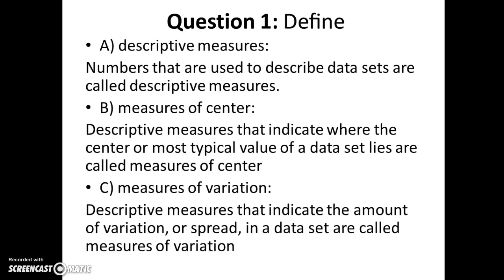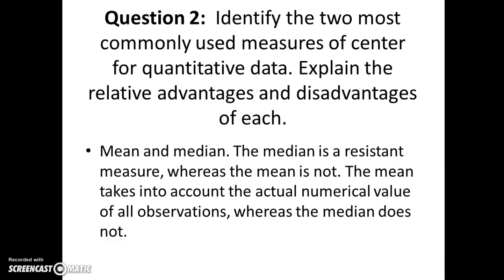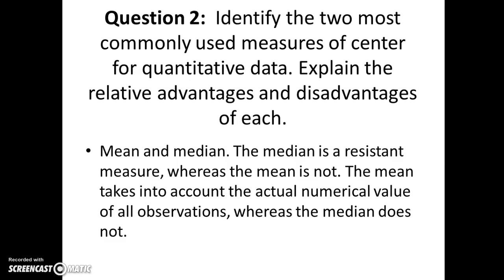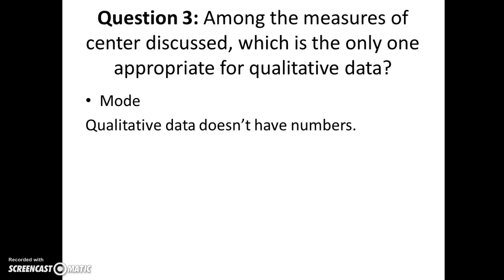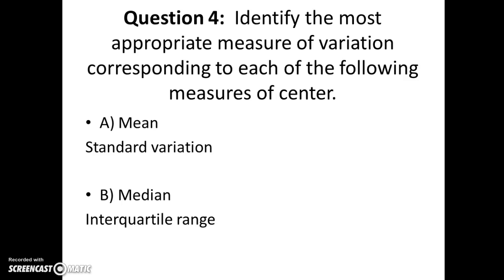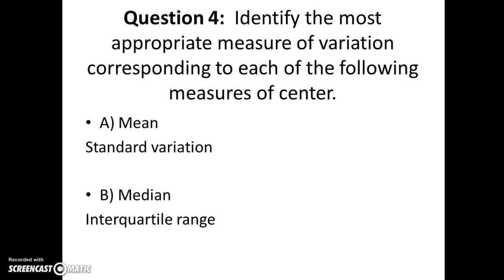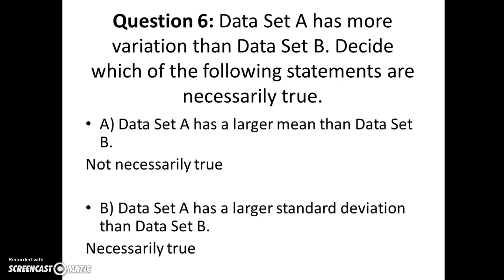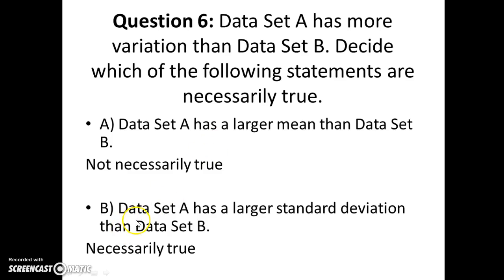Stat. Chapter 3 HW